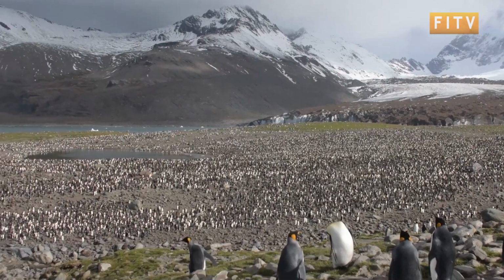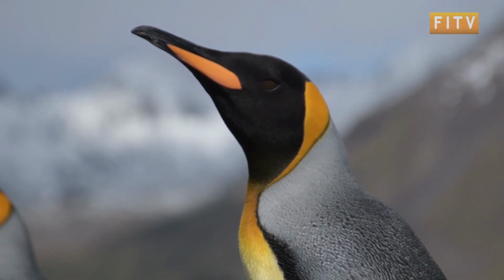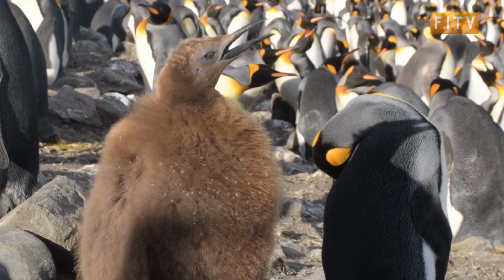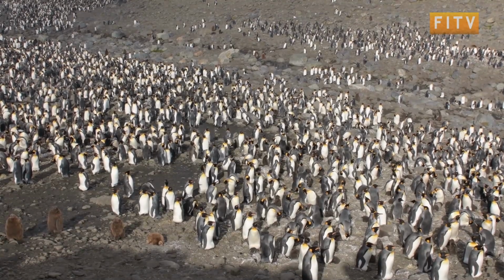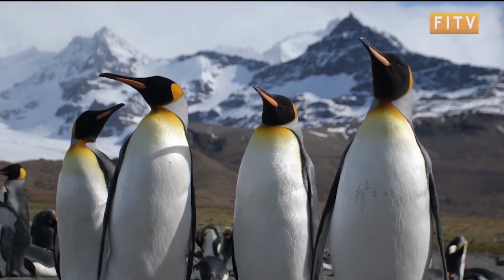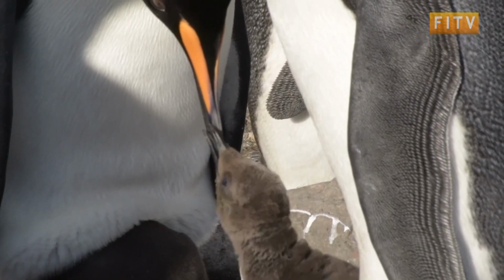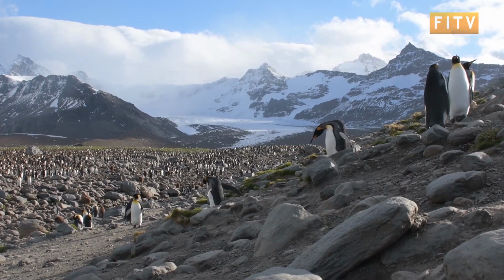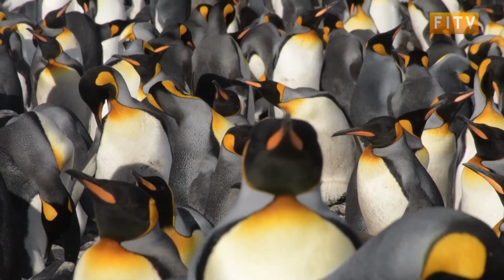King Penguins at St Andrews Bay, South Georgia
In 2019 Hannah was lucky enough to go on board the Pharos and visit South Georgia.

In the first of a series, she takes a look at the wildlife that lives at St Andrews Bay.